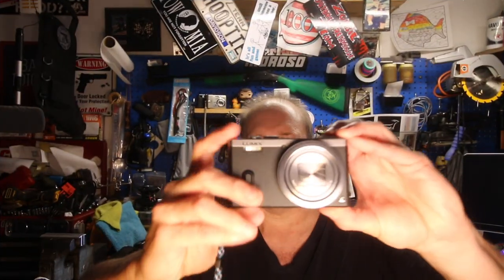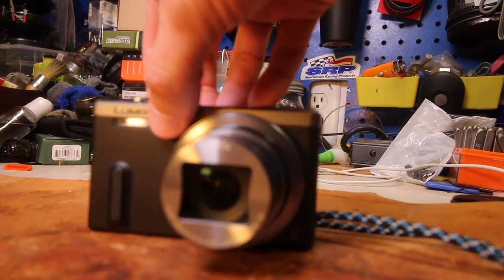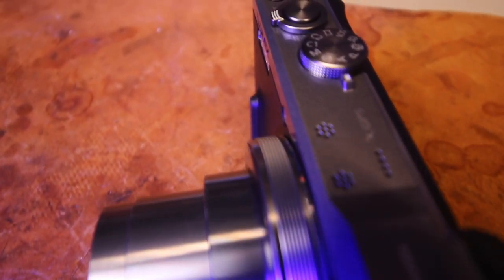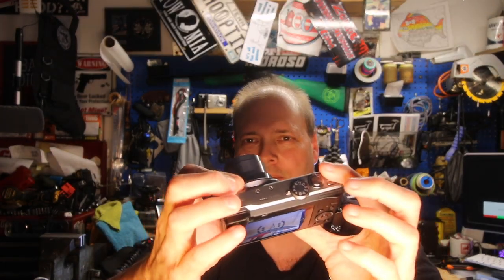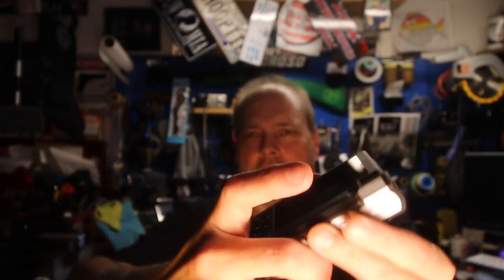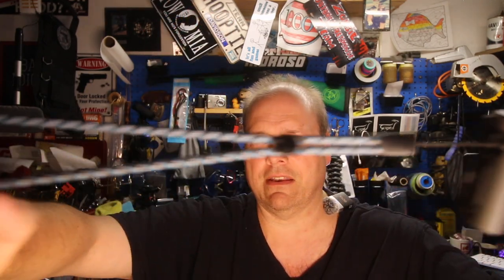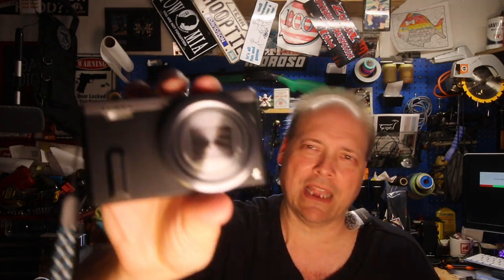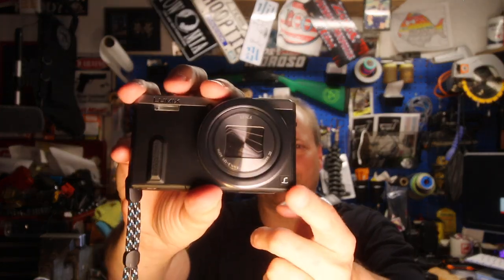First Look At Panasonic Lumix Dmc Zs40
This video first looks at the Panasonic Lumix DMC ZS40 camera. Join us as we explore the features and capabilities of this compact yet powerful camera.

My Camera Equipment I Use List From Amazon

My Gear Shopping List
Camera Equipment List
Canon SL3
Sony NEX-5N and 5R
Panasonic LUMIX DMC-SZ7